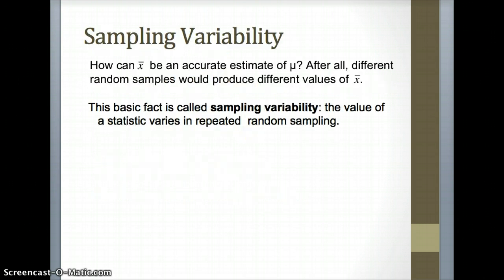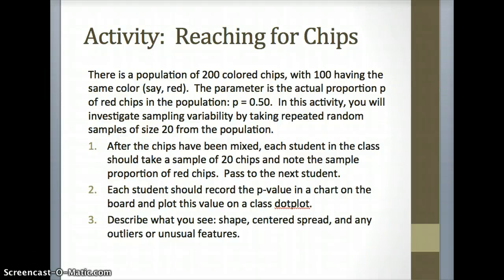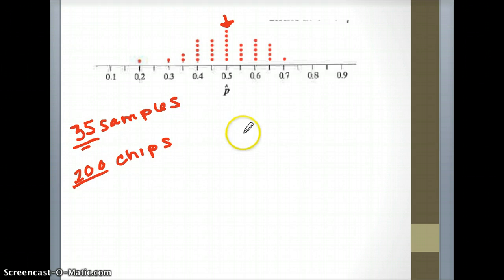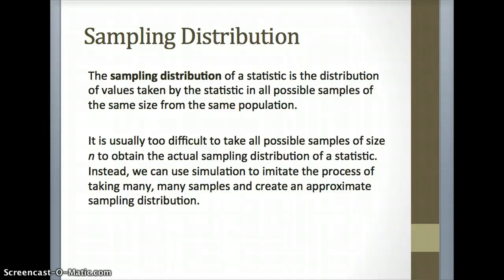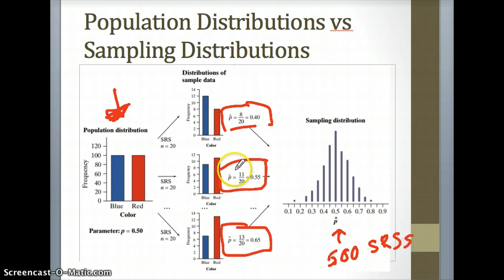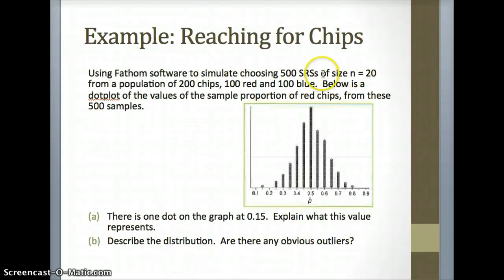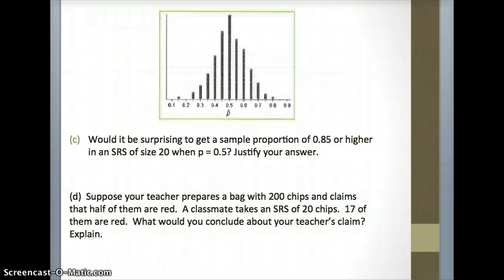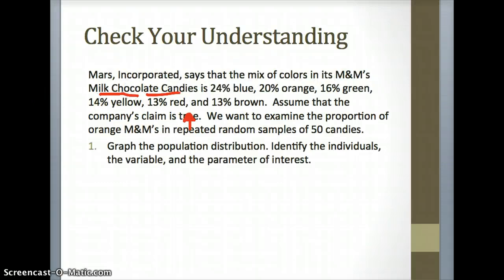6.1 - Sampling Variability & Sampling Distribution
6.1 - Sampling Variability & Sampling Distribution